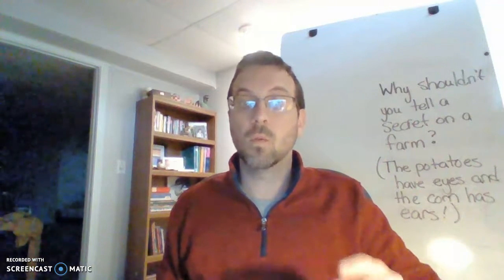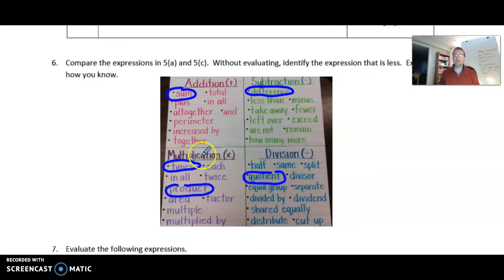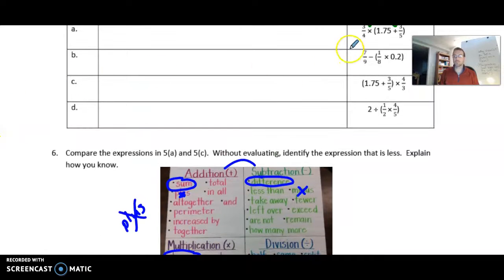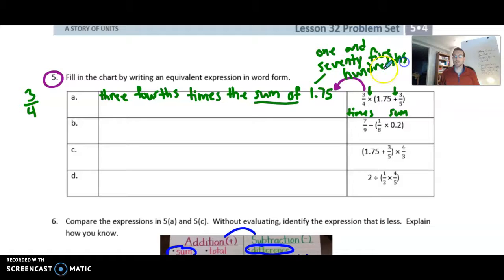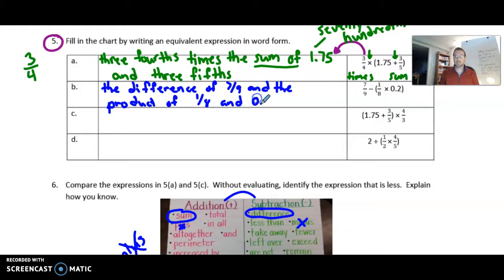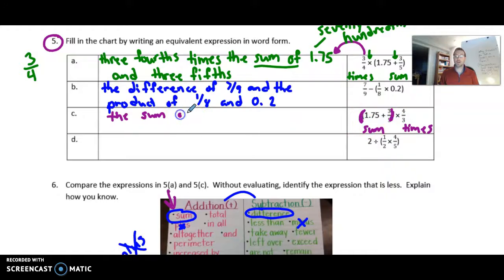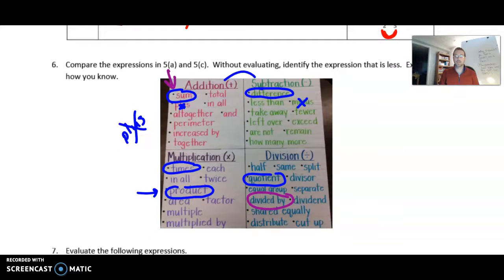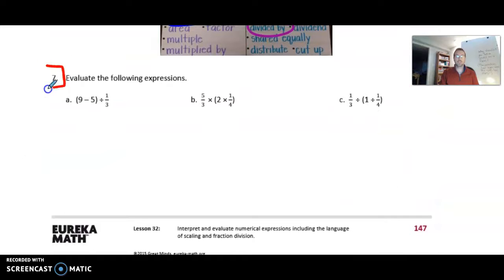M4; L32 Teach Part 2 with Mr. Philipp